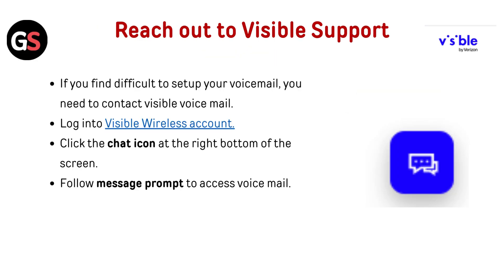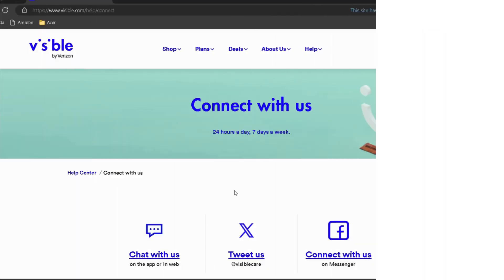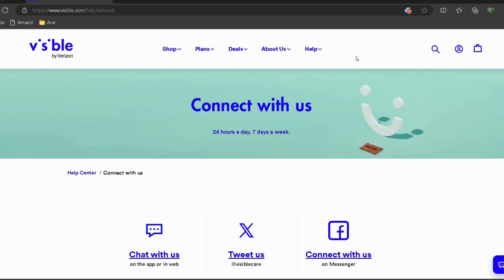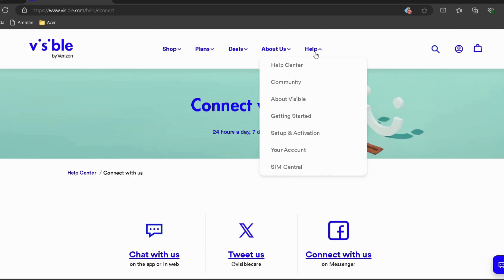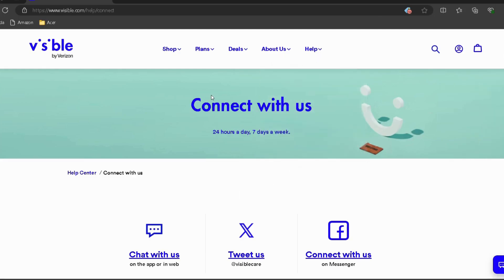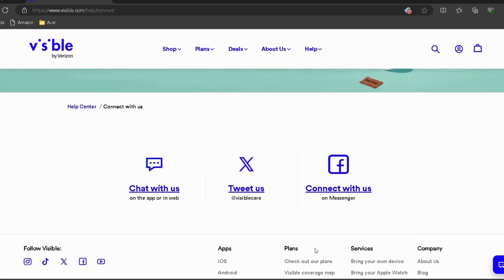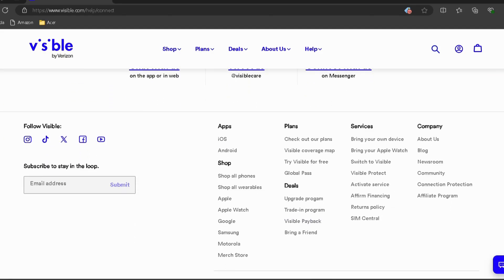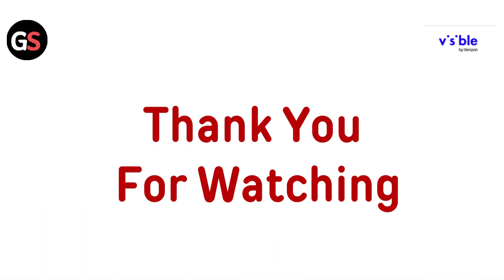How To Set Up Voicemail On Visible Wireless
In this informative video, we guide you through the process of setting up voicemail on Visible Wireless. Whether you are a new user or simply need a refresher, our step-by-step instructions will ensure that you can easily access and manage your voicemail settings. Join us as we explore the features and functionalities that Visible Wireless offers to enhance your communication experience.

00:00 Introduction
00:17 How To Set Up Voicemail On Visible Wireless: Android
00:35 How To Set Up Voicemail On Visible Wireless: iOS
00:49 Reach Out To Visible Support